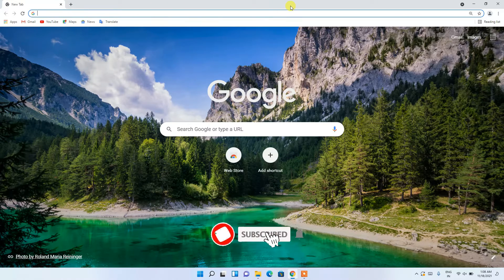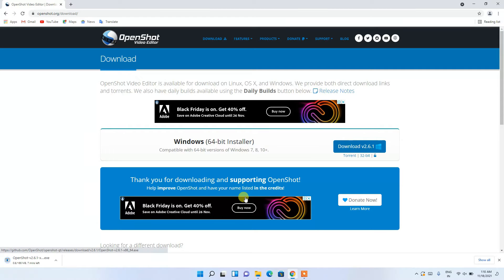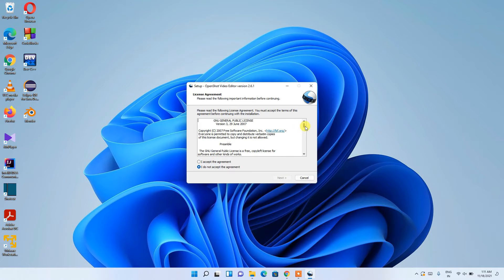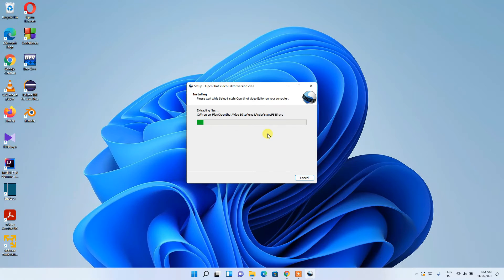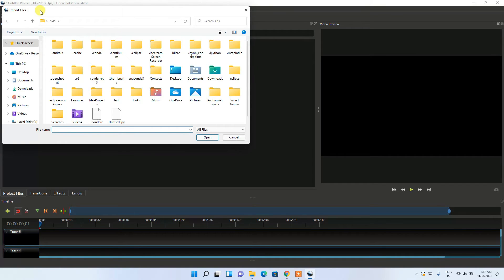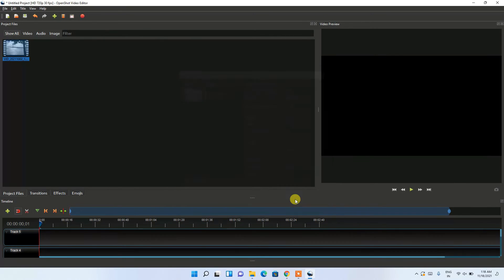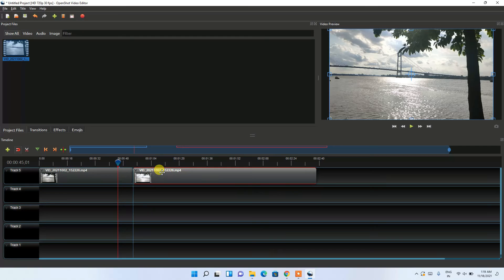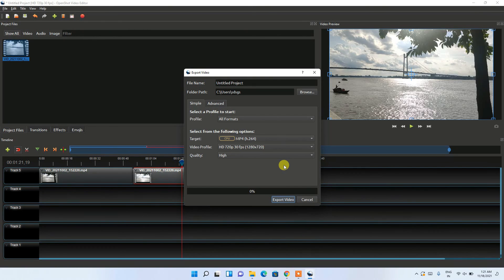How to Install OpenShot Video Editor for windows 11 [ 2021 Update ] Complete Step by Step Guide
Hello Everyone! Today in this video I am going to step by step guide you How to install OpenShot Video Editor on Windows 11. Windows (64-bit).

So What is OpenShot Video Editor?
OpenShot Video Editor is a free and open-source video editor for Linux, macOS, and Windows. The project was started in August 2008 by Jonathan Thomas, with the objective of providing a stable, free, and friendly to use video editor. OpenShot is written in Python, PyQt5, C++ and offers a Python API.

Installing OpenShot is very easy. Just follow the following steps and there you go... So let's begin!

Step 1.  To install OpenShot first you just need to download .exe file from the following Link:

Step 2. After downloading OpenShot just run the .exe by double-clicking it.

Step 4. Now after the installation of the OpenShot in your Operating System just simply import a media file, as shown in the video! And then start editting for FREE!!

In my next video, I'm going to show you how to install VLC Media Player and to use it for recording your screen laptop, or desktop screen.

Topics addressed in this tutorial:
How To Download And Install OpenShot Video Editor On Windows 11 64 bit OS
How to install the OpenShot on Windows 11
Install OpenShot Video Editor on Windows 11
How to Install OpenShot Video Editor and Get Started